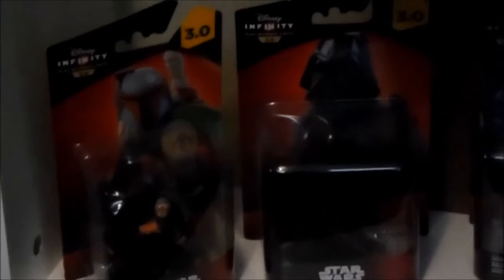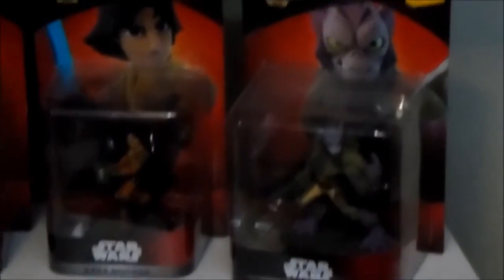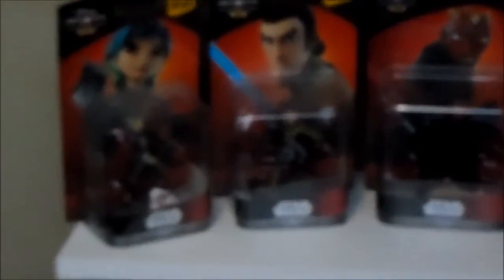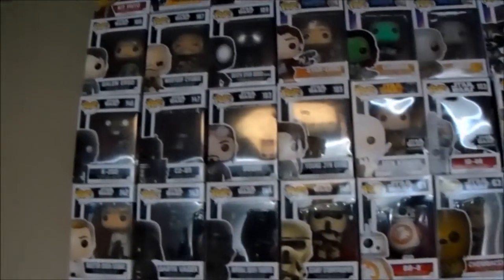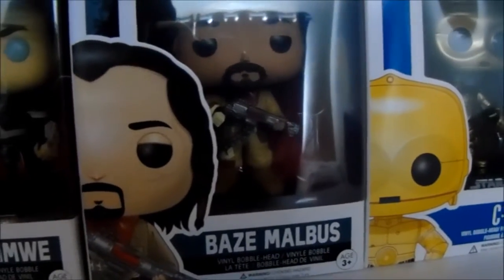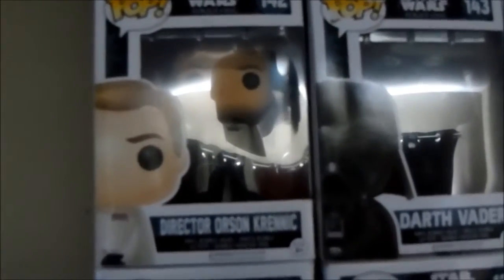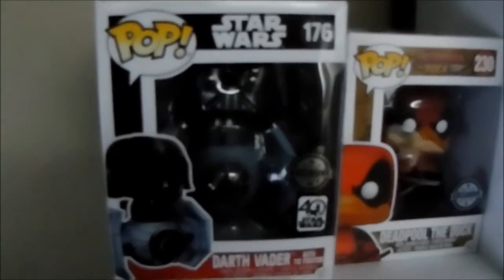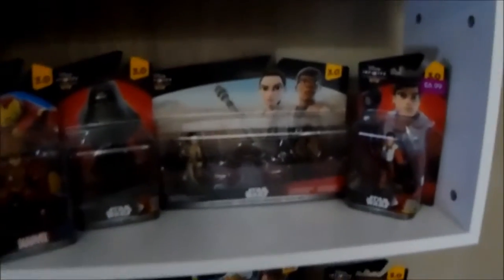Force Friday My Star Wars Collection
Showing of My collection of Mainly my Star Wars collection but also some Marvel items.

BlameMntdewmania :D